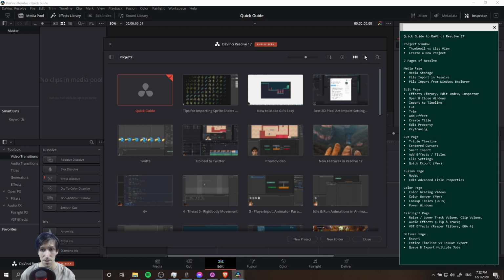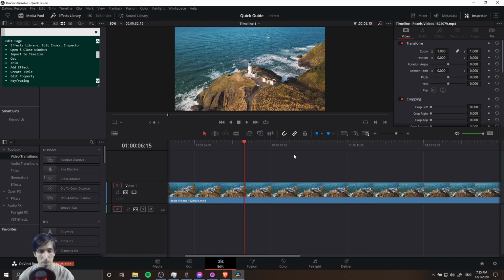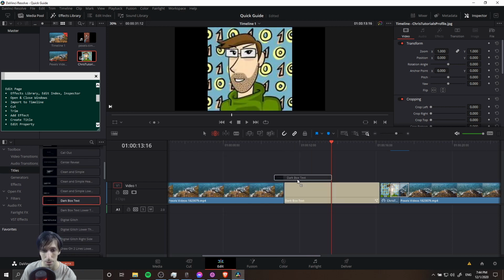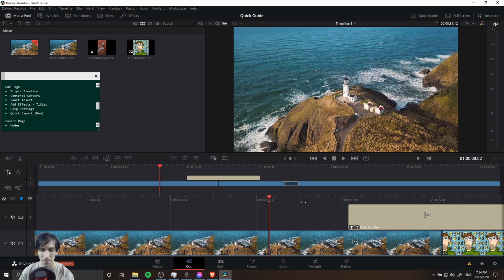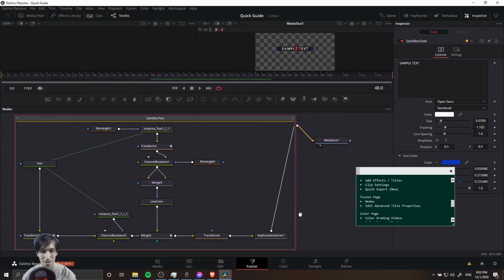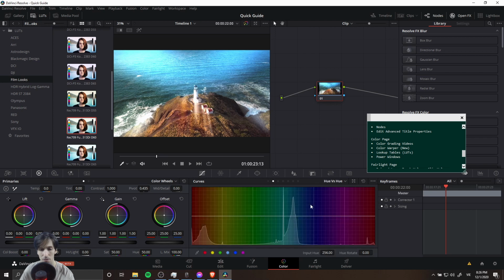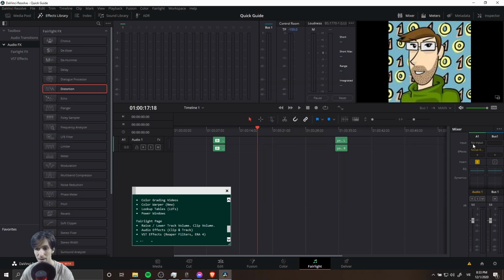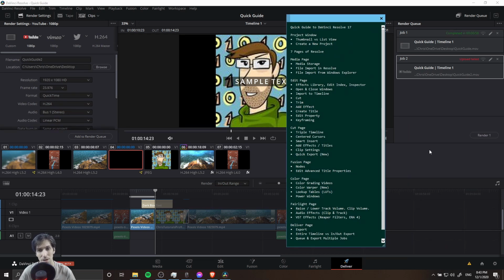LEARN DAVINCI RESOLVE 17 IN 30 MINUTES - Editing Basics & New Features Guide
Get a grasp of the basics of video editing in DaVinci Resolve 17 and notable new features in the latest beta version.

What to Expect 0:00

Project Selection 0:13
⦁ Thumbnail vs List View

7 Pages of Resolve

Media Page 1:05
⦁ Media Storage
⦁ File Import in Resolve
⦁ File Import from Windows Explorer

Edit Page 4:03
⦁ Effects Library, Edit Index, Inspector
⦁ Open & Close Windows
⦁ Import to Timeline
⦁ Cut
⦁ Trim
⦁ Add Effect
⦁ Create Title
⦁ Edit Property
⦁ Keyframing

Cut Page 11:11
⦁ Triple Timeline
⦁ Centered Cursors
⦁ Smart Insert
⦁ Add Effects / Titles
⦁ Clip Settings
⦁ Quick Export (New)

Fusion Page 16:45
⦁ Nodes
⦁ Edit Advanced Title Properties

Color Page 19:29
⦁ Color Grading Videos
⦁ Color Warper (New)
⦁ Lookup Tables (LUTs)
⦁ Power Windows

Fairlight Page 24:05
⦁ Raise / Lower Track Volume. Clip Volume.
⦁ Audio Effects (Clip & Track)
⦁ VST Effects (Reaper Filters, ERA 4)

Deliver Page 26:36
⦁ Export
⦁ Entire Timeline vs In/Out Export
⦁ Queue & Export Multiple Jobs